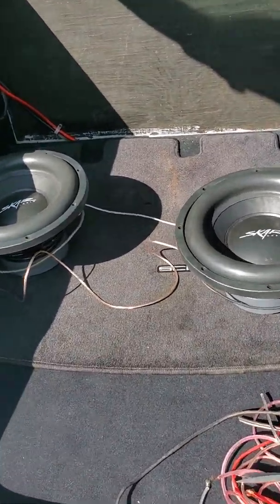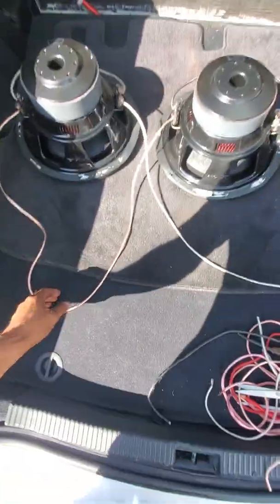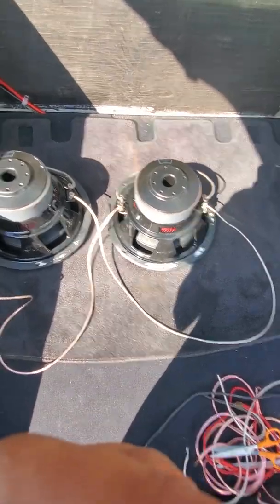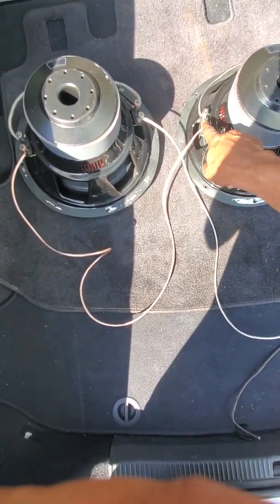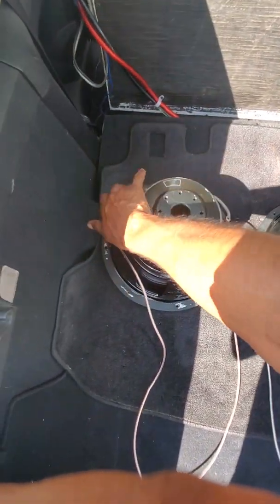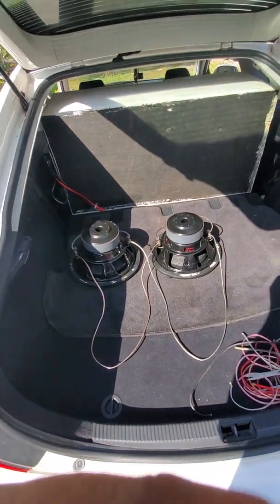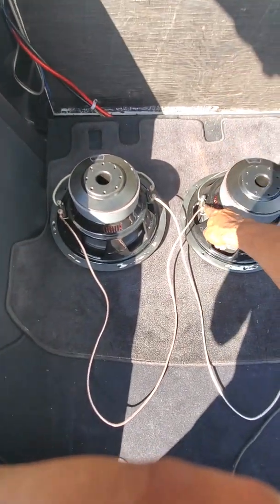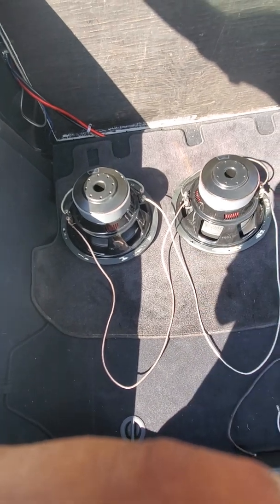Two skar *4ohm subs wired 1ohm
Do not use thin wire for subwoofers as seen in this video it was strictly for educational purposes each speaker is rated at 1,200 watts each being played with a 3000watt SLP monoblock I recommend 10-8awg wiring at best and definitely look into doing big3 upgrades
This wire set up is For  2DVC 4ohm* subs Wired at 1ohm load